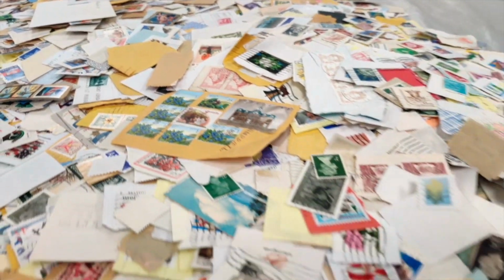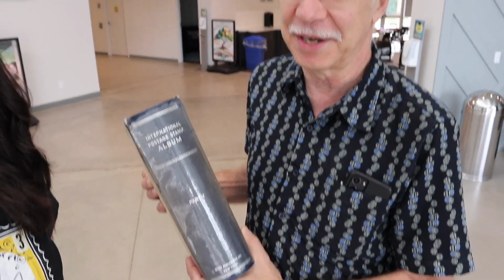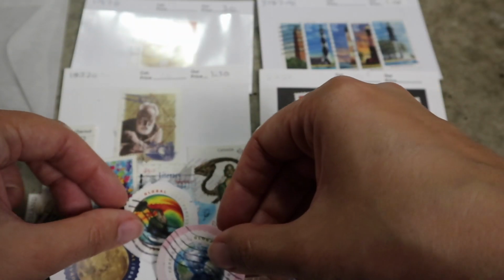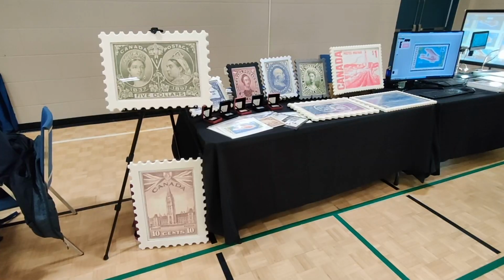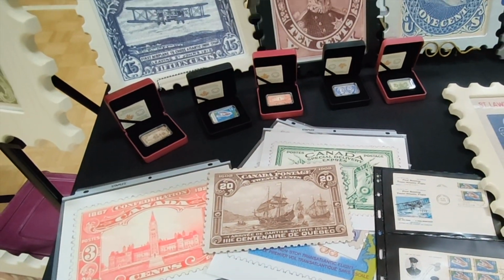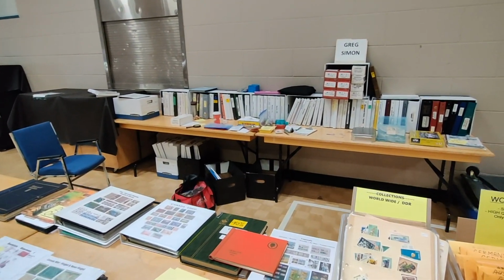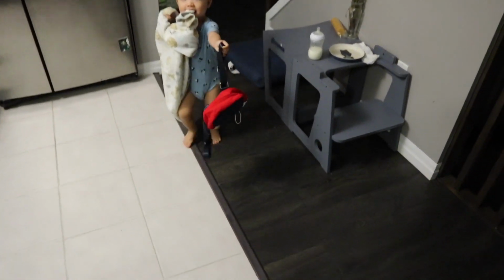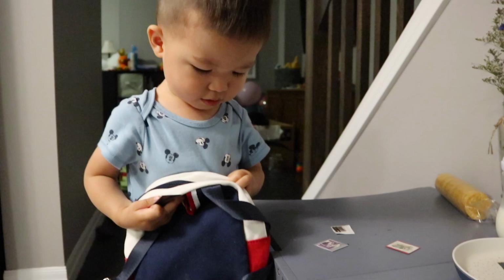Two Local Stamp Shows in Two Weekends - Sharing My Experiences and Purchases!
It was a big stamp week here in our area of Ontario - the my hometown club in Cambridge hosted their annual show on September 28, 2024 and then one week later nearby Guelph hosted their show October 5, 2024.

The Cambridge Stamp Club meets the first Thursday of the month (September to June) from 7-9pm currently at Saint Luke's United Church, 1620 Franklin Blvd . Visitors welcome! We rotate meeting activities with 'treasure hunts', our clubs circuit books, and other nearby clubs circuit books.

The Guelph Stamp club meets (per their website) the first and third wednesday of the month (September to June) from 6:30-8:00PM at Dublin United Church, 68 Suffolk St. W., Guelph,
I have not had a chance to go, but they told me at the show visitors also always welcome to stop by!

At the Cambridge show I visited our clubs table Circuit books (lots of 15c items!) a dealer from Hamilton, as well as Armstrong Stamps- a well organized and established dealer in our area that I usually find a lot from my wish lists.

At the Guelph show I came a bit too late I think to catch a lot of the action- I was fortunate to pick up a few 'mixed stamps' pages and a Huge envelope of Australia stamps (I think 1000 stamps in there!?) from Greg Simon who is based out of Hamilton.

Thanks to everyone who took the time to talk to me!